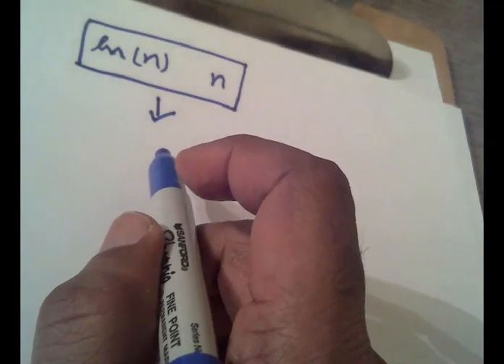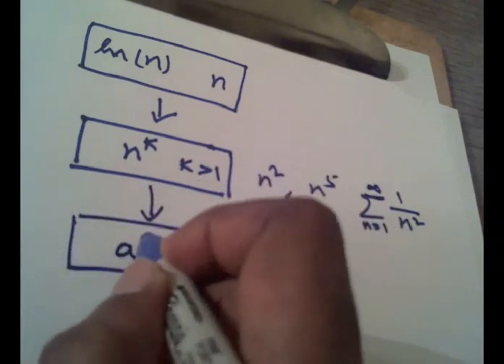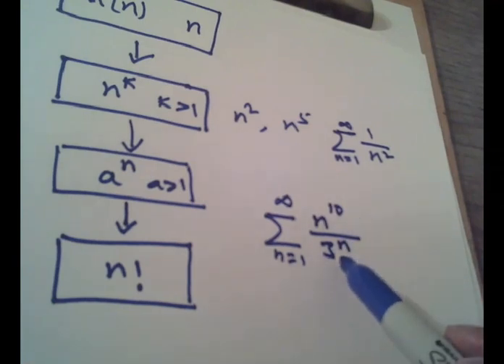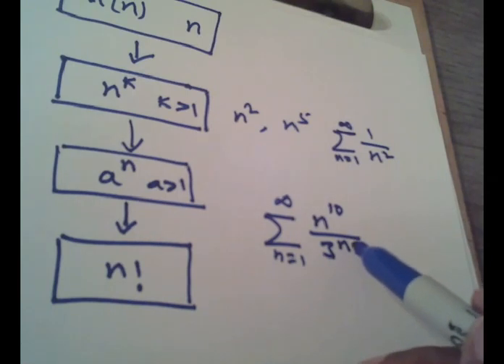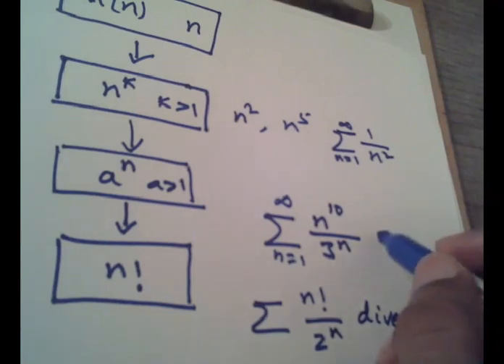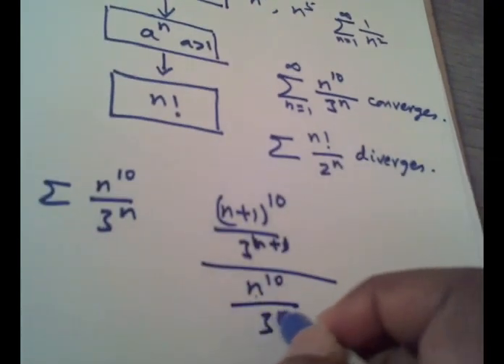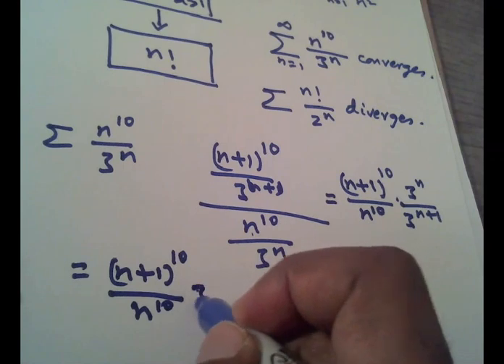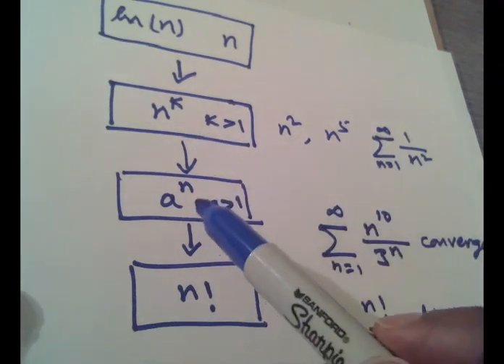Intuitive way to determine convergence or divergence of Series #1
Intuition rules of thumb for determining convergence of divergence of series